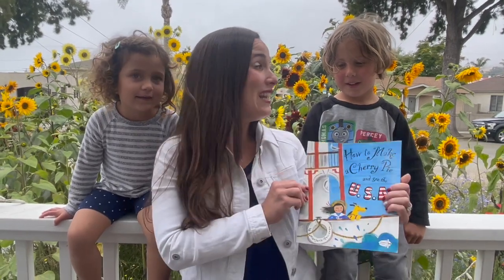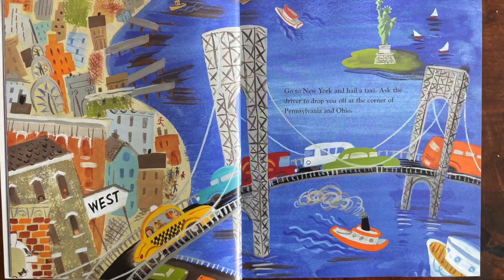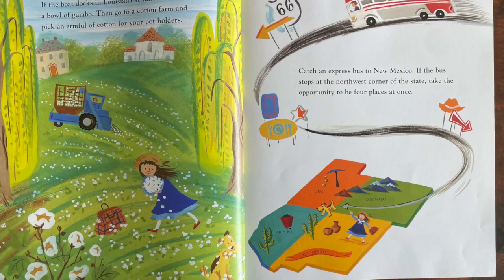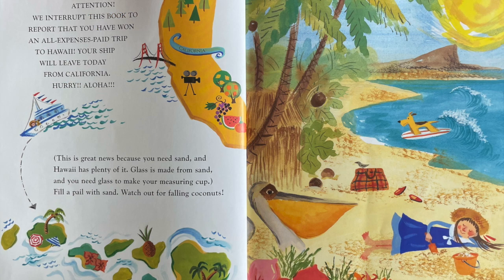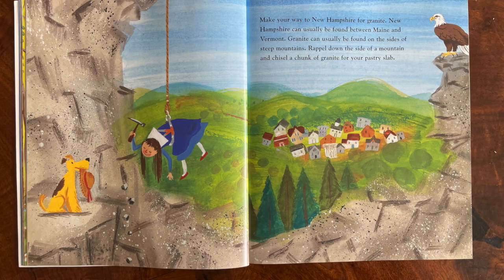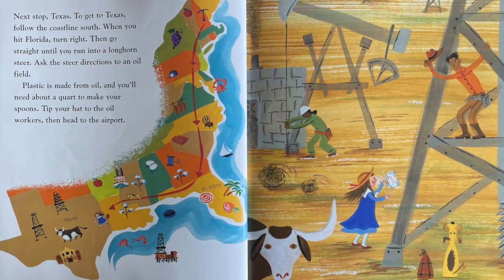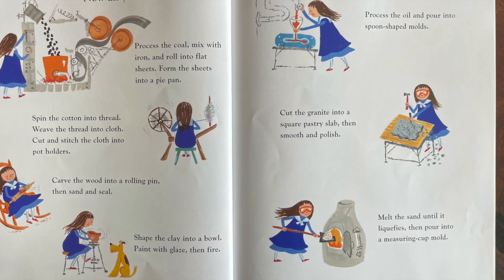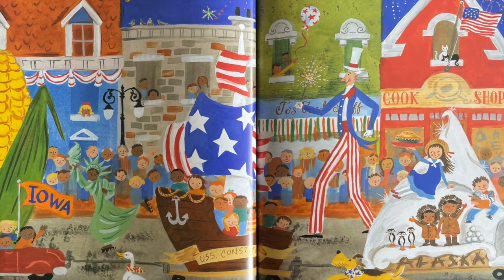🇺🇸Kids Book Read Aloud: HOW TO MAKE A CHERRY PIE AND SEE THE U.S.A. 🍒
This 4th of July, join us for this educational, patriotic and FUN book reading of "How to Make A Cherry Pie and See the U.S.A." by Marjorie Priceman. Journey all over the United States of America with us and learn what it truly takes to bake a pie from scratch! You may even hear a special rendition of the National Anthem at the end! HAPPY 4th of JULY FRIENDS!!

0:00 intro
0:12 book reading
4:24 national anthem